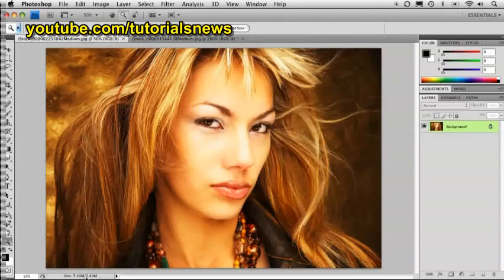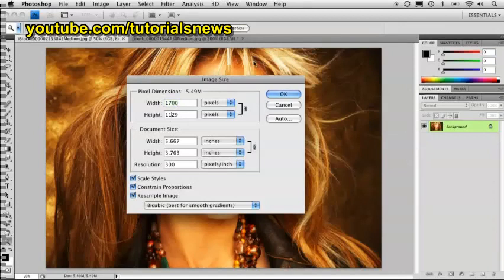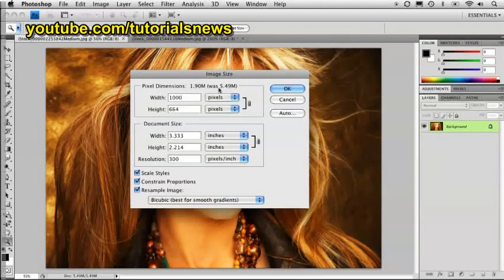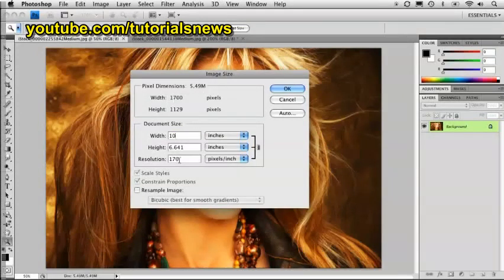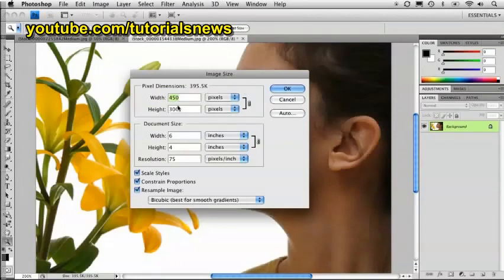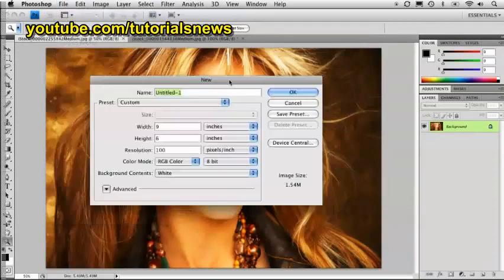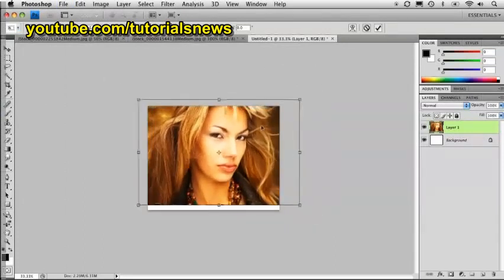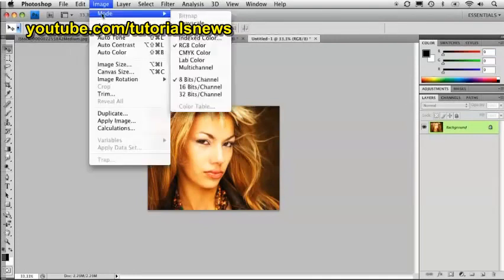07 Image Size and Resolution